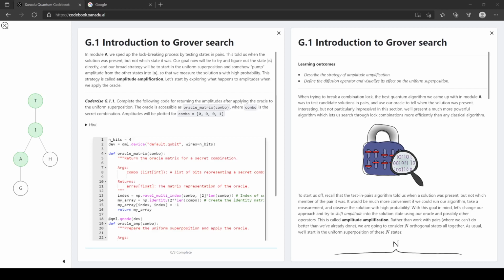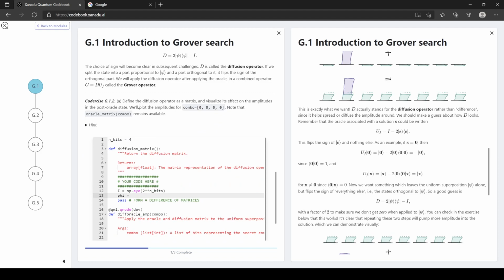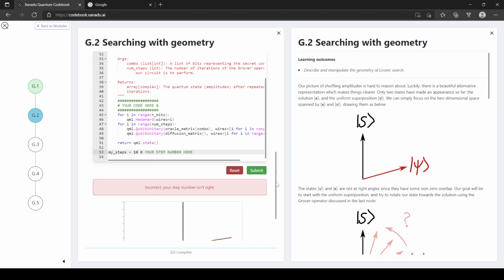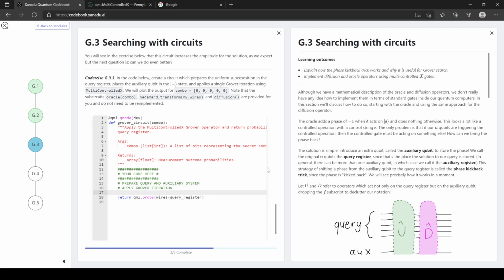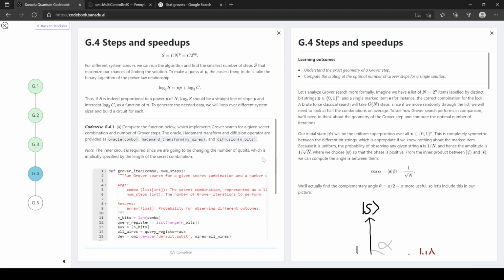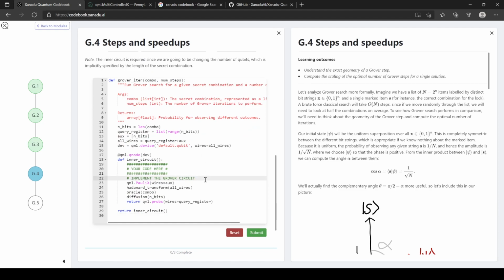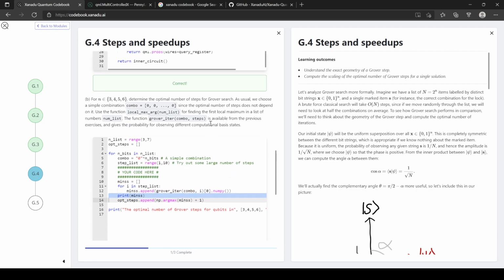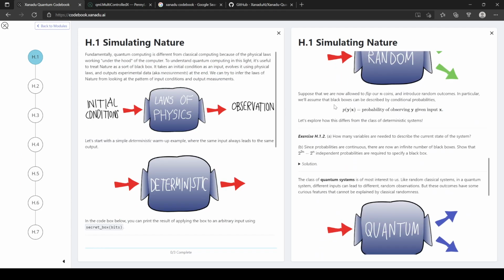Xanadu Quantum Codebook Walkthrough Part 3: G1-5